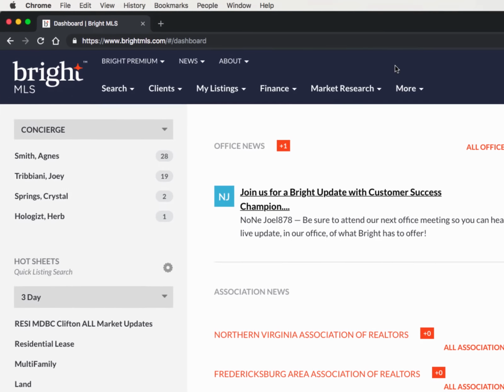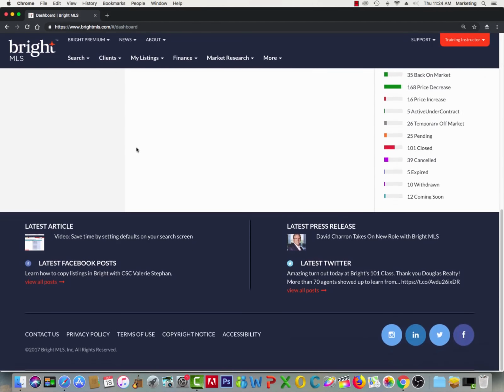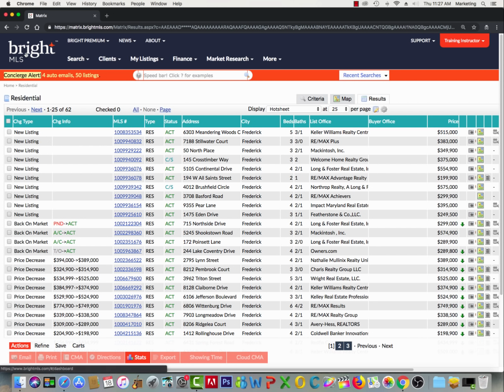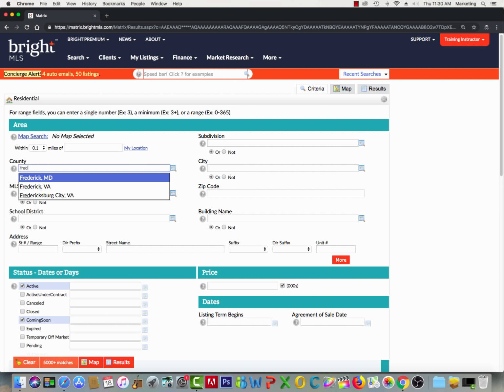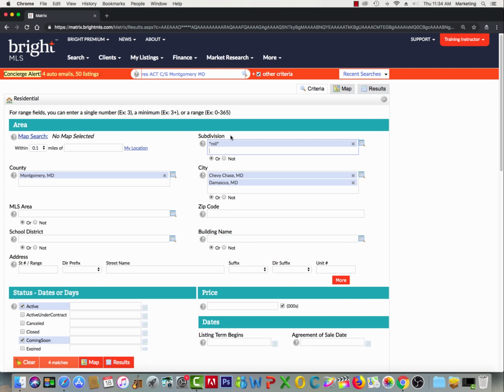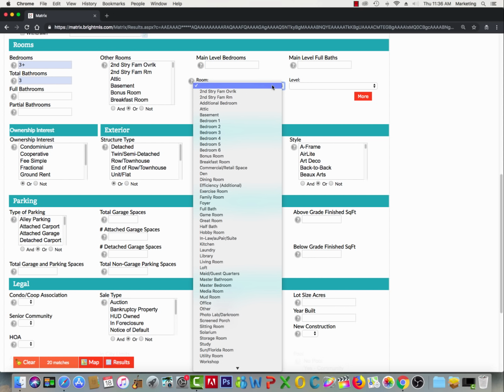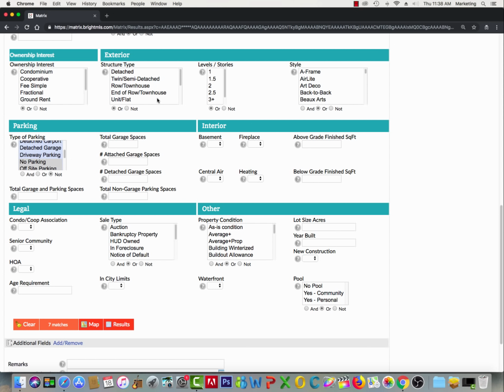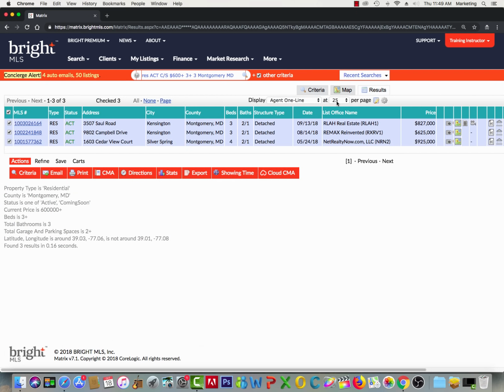Getting Started with Bright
Learn the basics of Bright Matrix and search resources.
- Adding Contacts
- Working with Search Results
- Saved Searches
- Emailing Listings (& Auto Email)
- Searching for Residential Pet Information

Have a question, or need some help with BrightMLS?